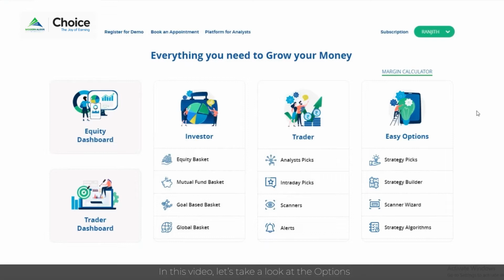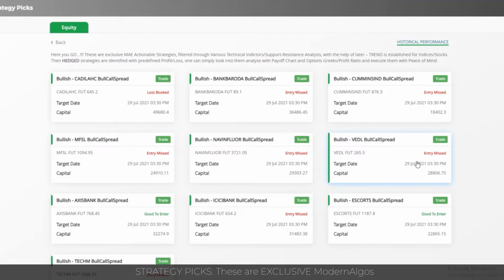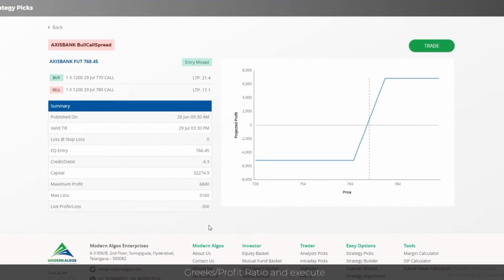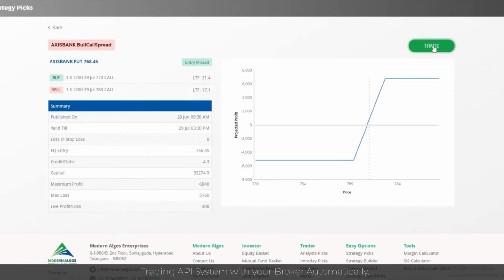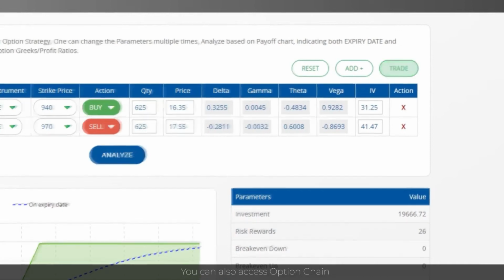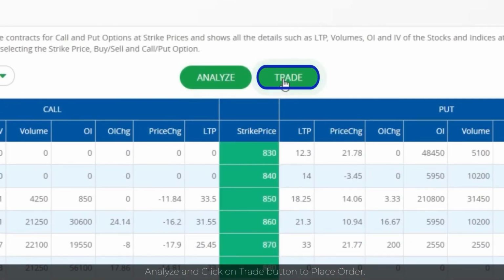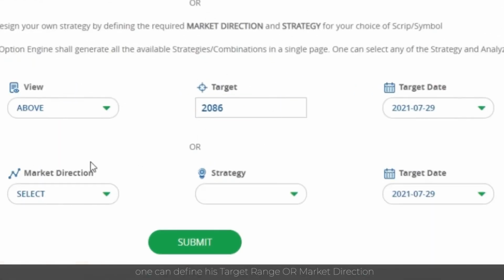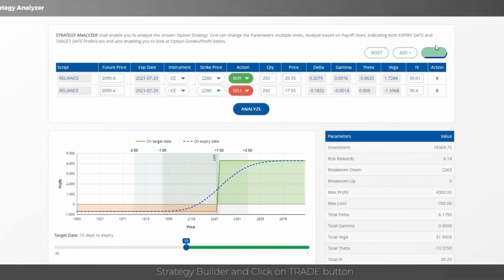Options | Strategy Picks, Scanner Wizard, Strategy Algorithms with Modern Algos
Modern Algos Enterprises is a one-stop advisory platform catering to all the Auto Trading and Investment needs of Investors and Traders.

Download our advanced trading platform for trading and investment